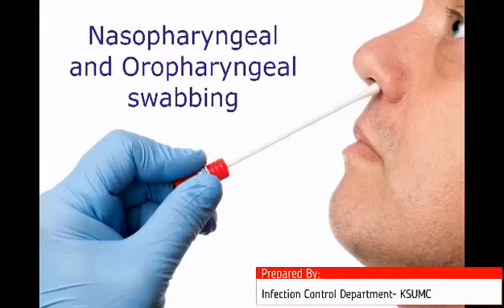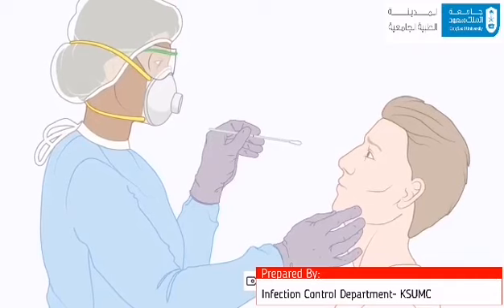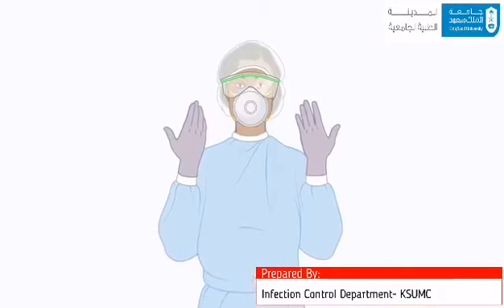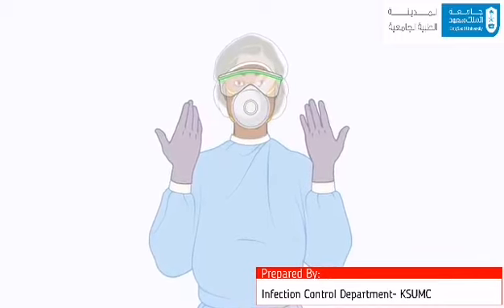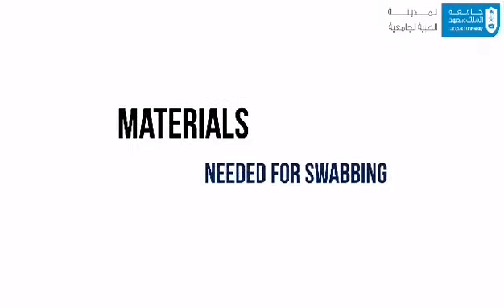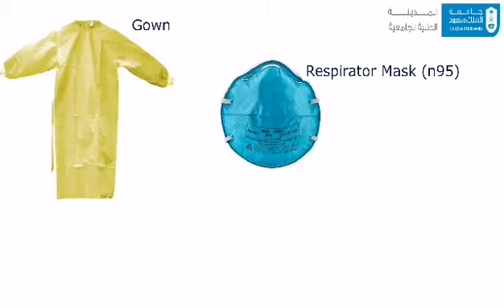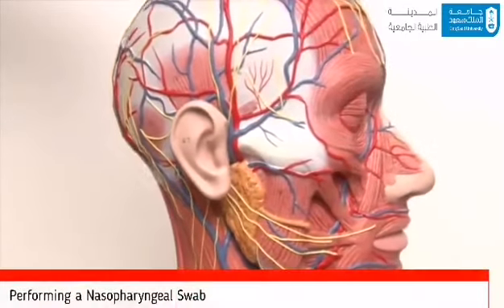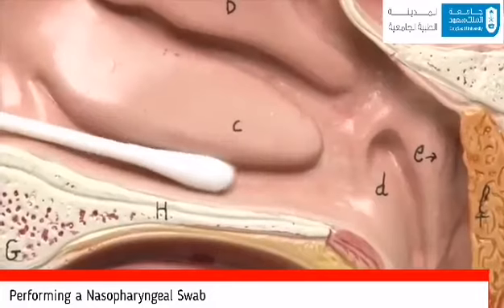August 17, 2020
Video from ^V^